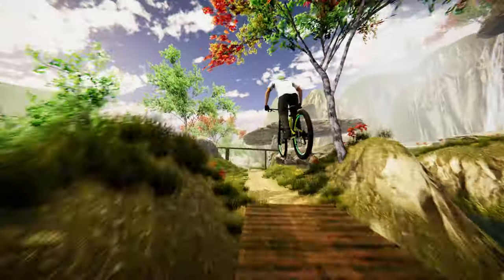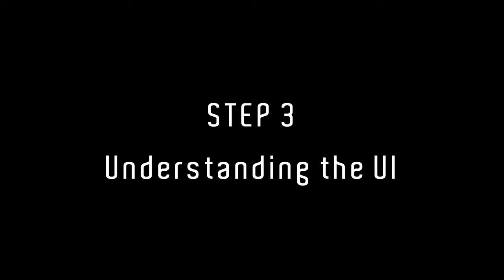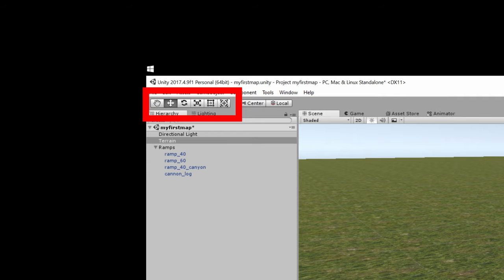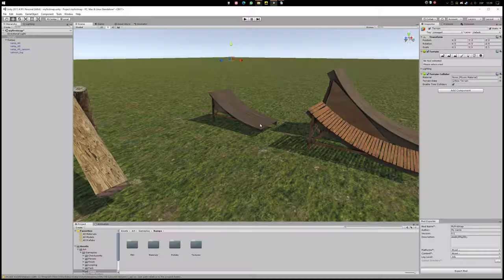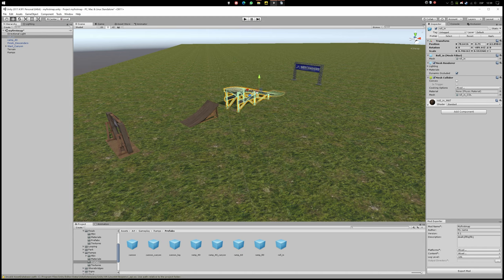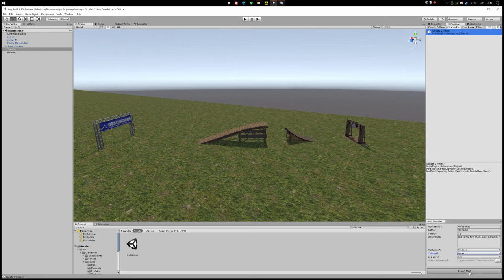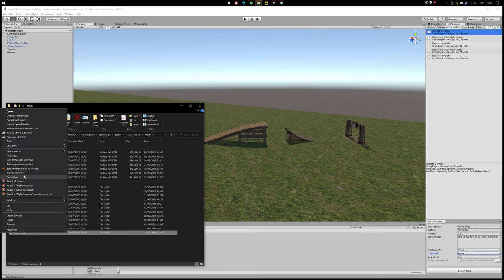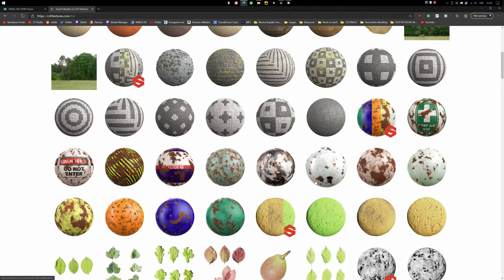How to make a map for Descenders in 5 minutes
How to make a map for Descenders in 5 minutes.. Or should I say 6 minutes?

IMPORTANT NOTE: forgot to say to include all platforms (Windows, OSX and Linux) when exporting for the final build of your map!

This is my first video using my voice, and totally my first tutorial ever. Hope you like this video, is a little bit sketchy, but hoping that helps people understand better how to start in the art of modding for Descenders.

0:00 - Intro
0:08 - Step 1 - Download the essentials
0:24 - Step 2 - Install and prepare Unity
0:52 - Step 3 - Understanding the UI
1:35 - Step 4 - Understanding the tools
2:36 - Step 5 - Camera movement
3:04 - Step 6 - Start building
3:37 - Step 7 - Local testing
4:33 - Step 8 - Work hard on your map
4:53 - Step 9 - Preparing media for mod.io
5:40 - Step 10 - Enjoy and share your experience

If you wanna support me as a creator/editor, consider buying me a coffee!

I'm a little editor with some heavy attachment to videogames. I'm attracted to beautiful and cinematic games.

My editing computer:

Displays - BenQ BL2711U
CPU - AMD Ryzen 7 2700
GPU - Gigabyte GTX 1070 Gaming G1 8GB - "no link available"
AIO - ARCTIC Liquid Freezer II 240
Motherboard - Asus PRIME B450M-A
RAM - Corsair Vengeance LPX DDR4 3200MHz XMP 2.0 CL16
SSD M.2 - Sabrent 1TB Rocket Nvme PCIe 4.0
Case - Thermaltake Core V21
PSU - Corsair CX750M

My old gaming computer:

Displays - Sony Bravia 4K HDR 49" - KD-49XF8096
CPU - Intel Core i7 - 4790K @4.0GHz
GPU - PALIT GeForce RTX 2060 StormX OC
Motherboard - Gigabyte GA-Z97X-Gaming 3 LGA1150
RAM - Exceleram 2x8GB 1600MHz DDR3

Periferals I use:

Gamepad - Sony Dualschock 4
Headset - HyperX Cloud II
Productivity keyboard - Logitech K380
Productivity mouse - Logitech MX Master
Gaming mouse - Corsair M55 Pro White
Speakers - Edifier Studio R1280T